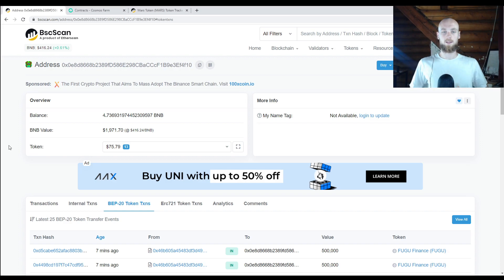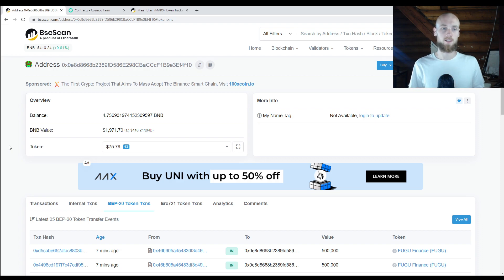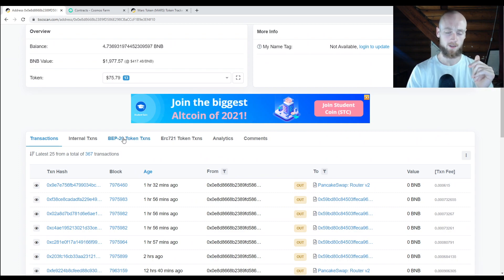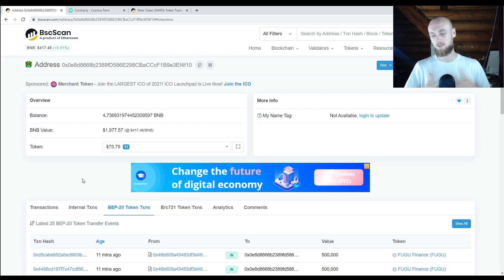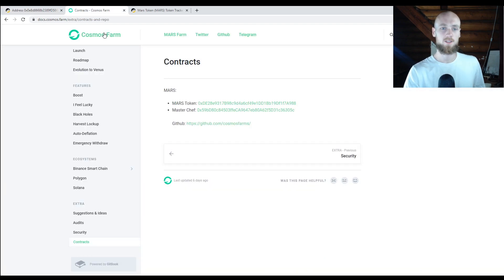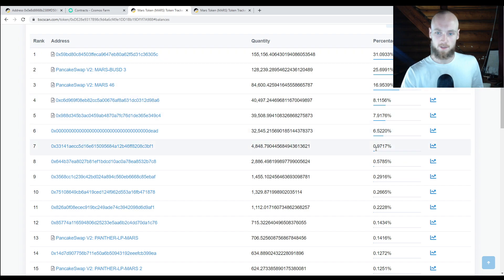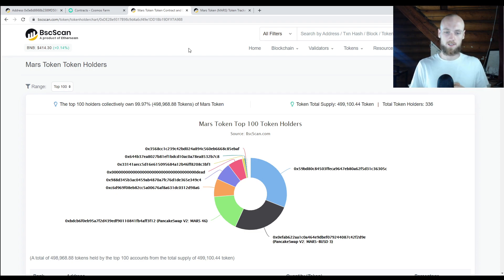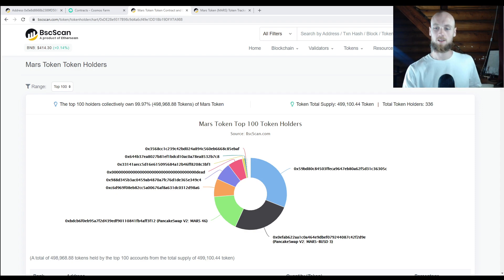How to Use Block Explorers. View your bitcoin and see transactions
Learn How to Use Block Explorers to check the BlockChain. Verify your transactions and check projects with BSCScan. BSCScan is the baseline for chain information and can help you know exactly what is happening under the hood.